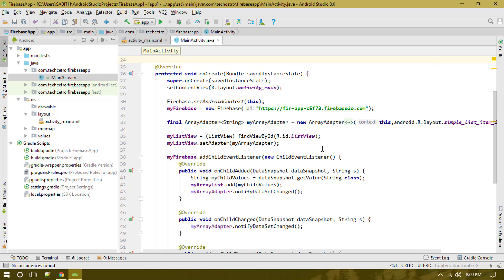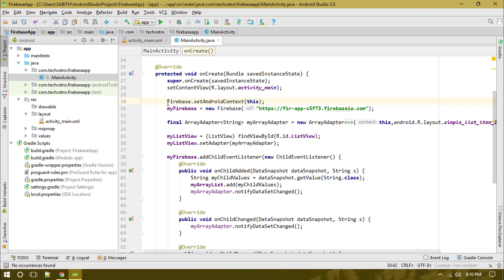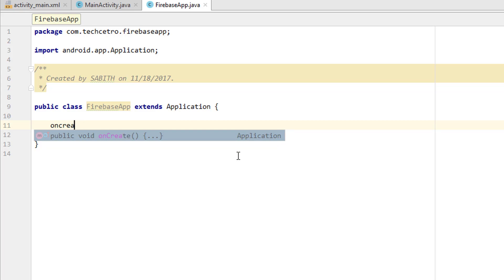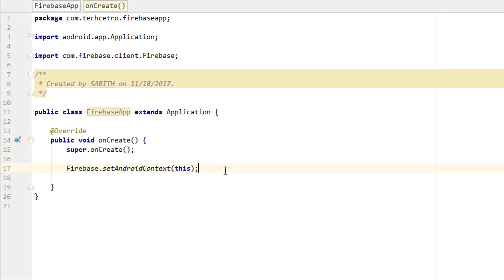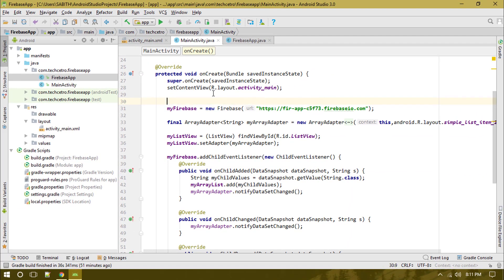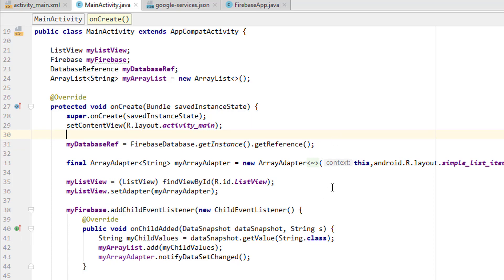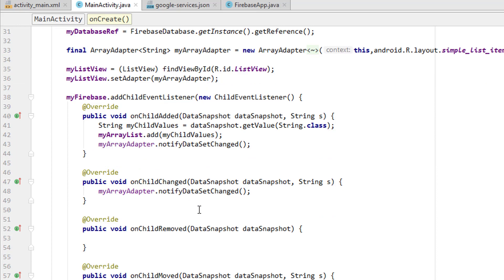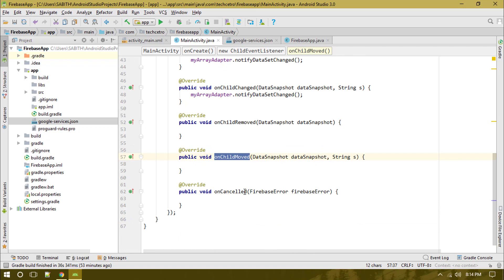Android Studio Firebase Backend Tutorial #8 - Optimizing the Database Codes inside Android App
Android Firebase Backend Latest Tutorials for Beginners - 2017

Today we are optimizing the existing codes of Firebase Database to make it perform better and consume less RAM.

Firebase is currently used by top android apps running on Google Play Store and is trusted by vast number of developers.

Goal: In this tutorial series, we'll be going to discover the power of Firebase and how it going to improve the performance and user experience of our Android Application. To begin with, we need the Android Intermediate Experience which you can easily achieve from my Android Application Development Course that I have uploaded on my channel. You can visit the full videos here

Goal: The Android Application Firebase Tutorial Series have a great focusing on attempting a practice of achieving what it said impossible to do inside the Android Application.